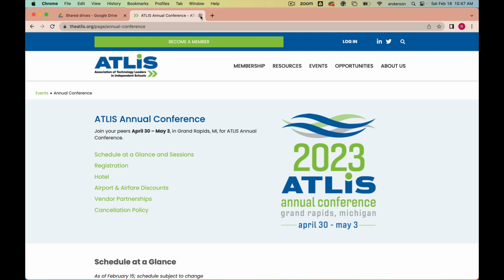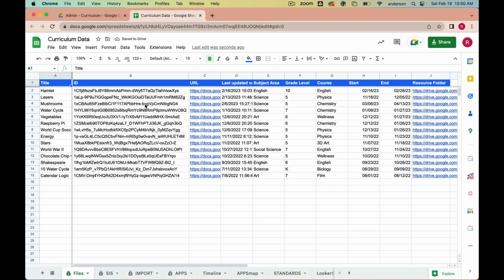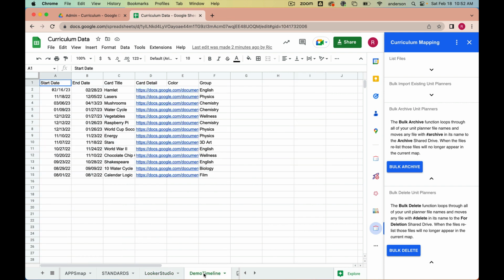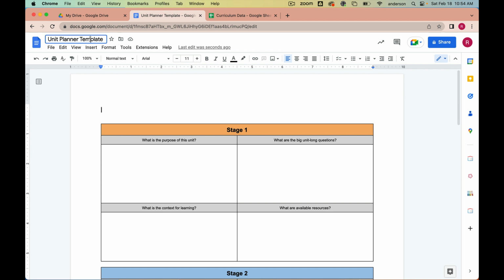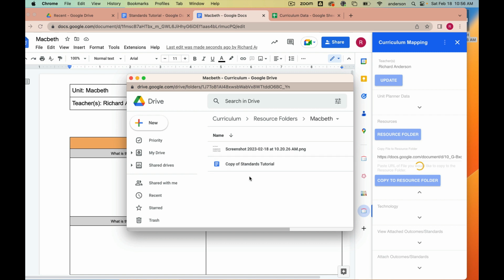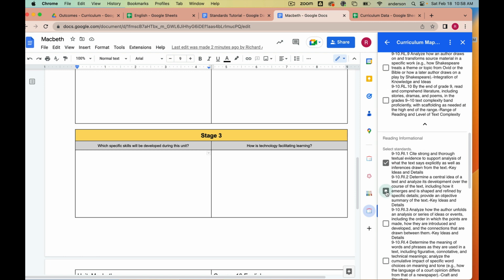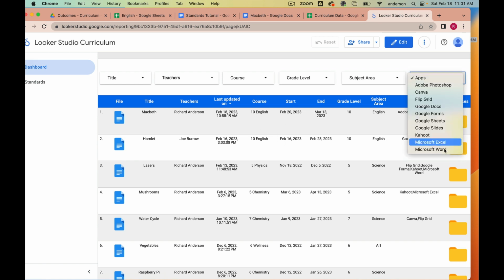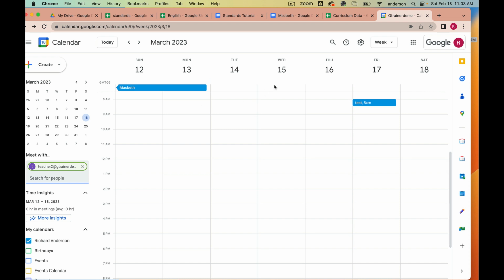Curriculum Mapping with Google Workspace: An Internal Add-on Approach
A 2023 overview of curriculum mapping with Google Workspace.